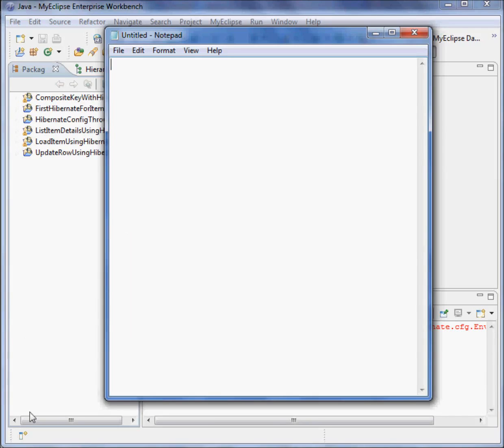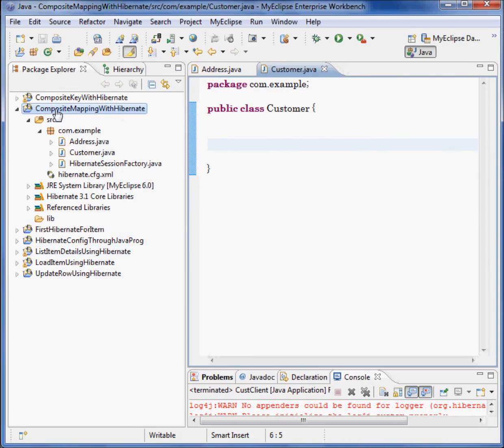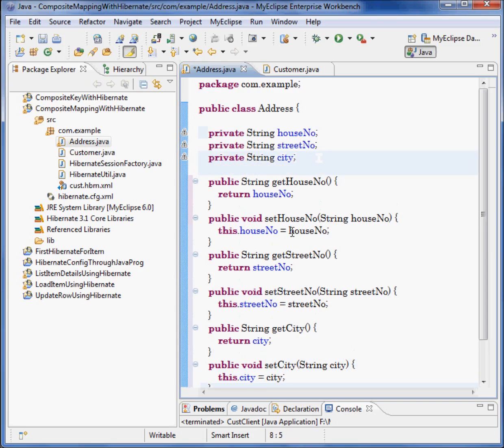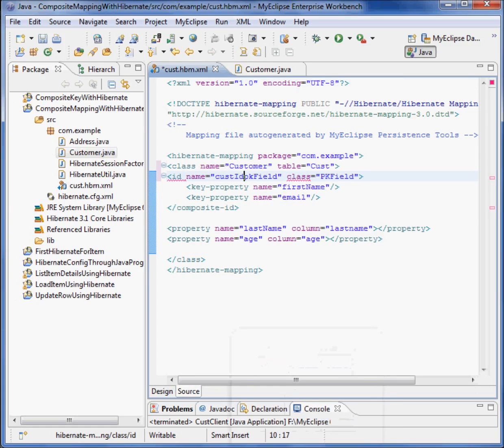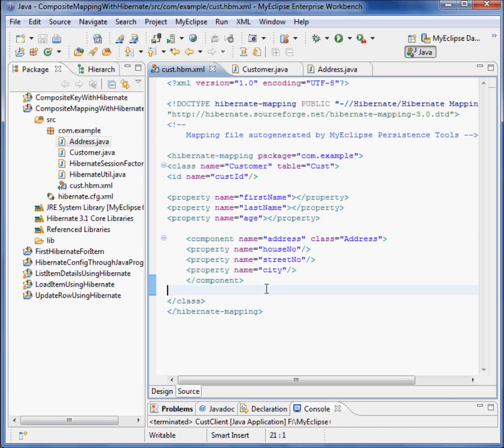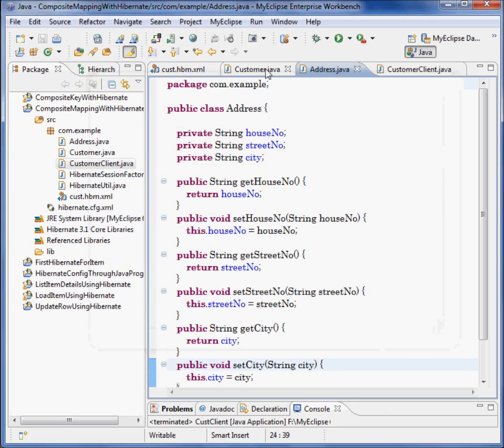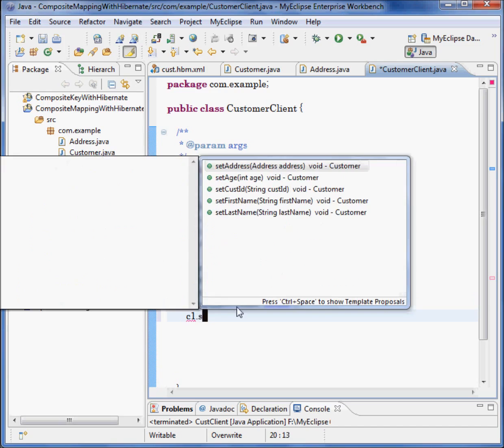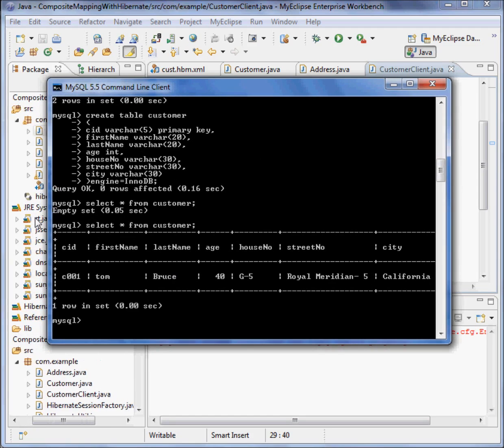Hibernate Chapter14 - Composite Mapping